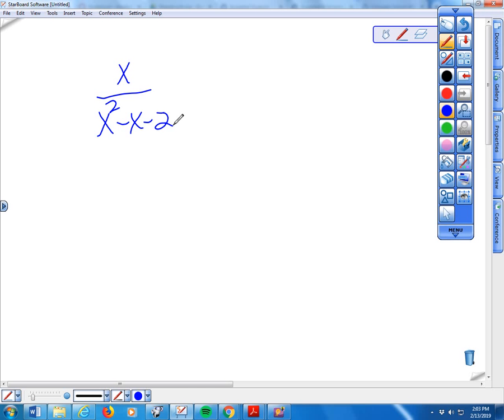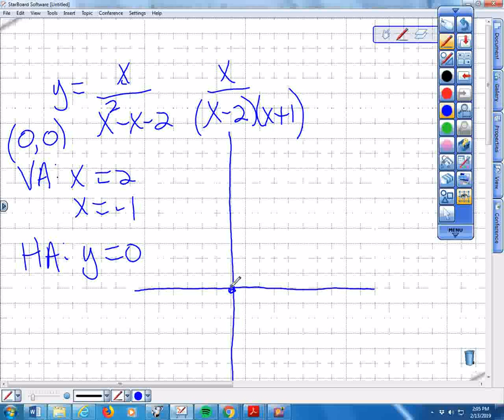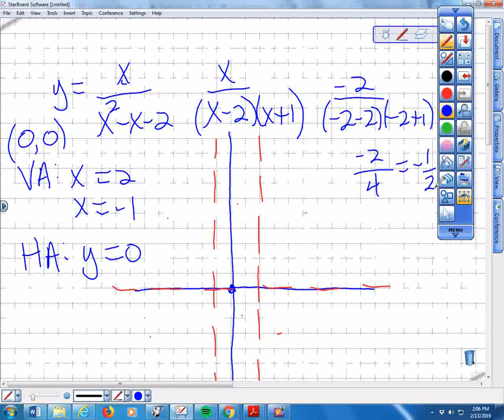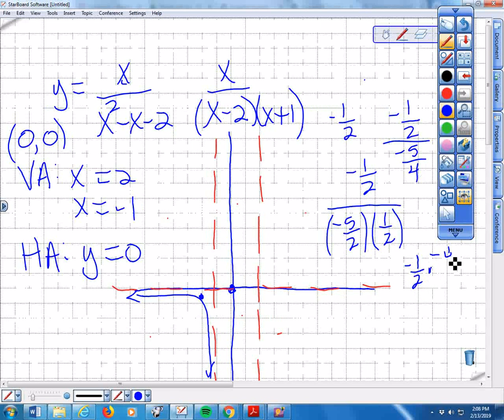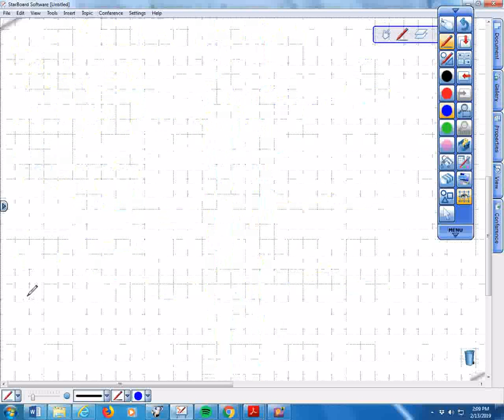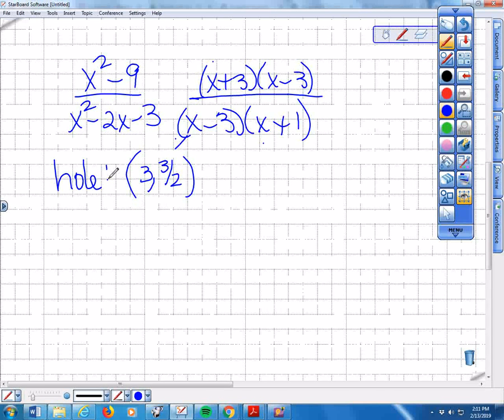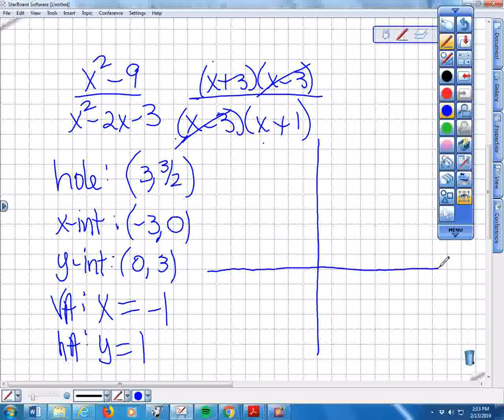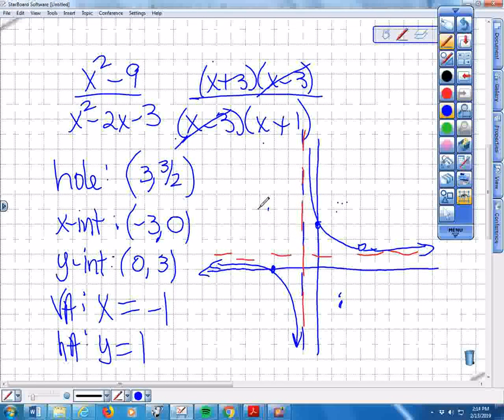Section 6 10 Part 1